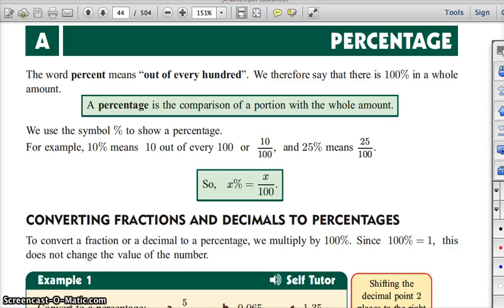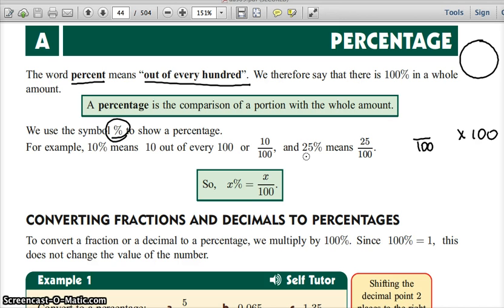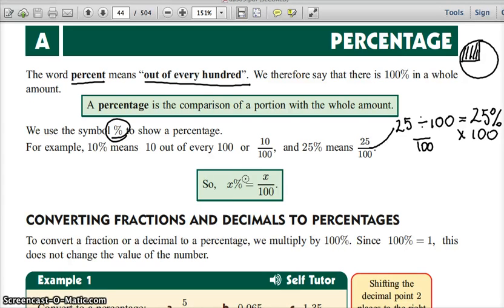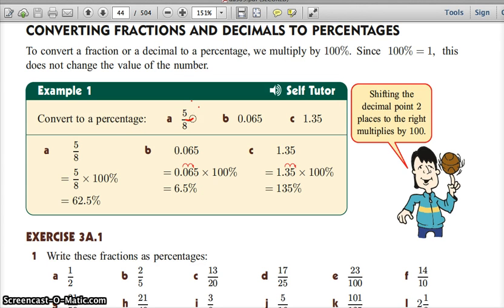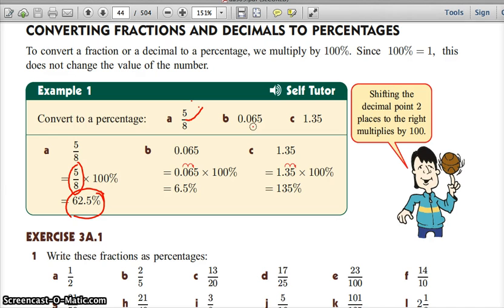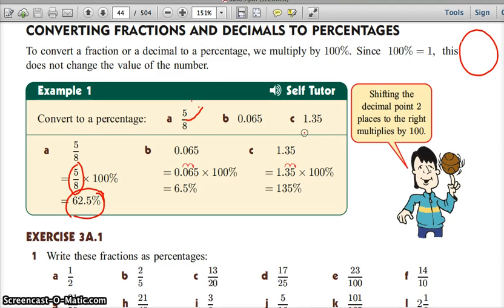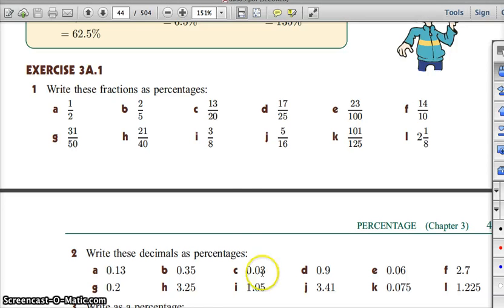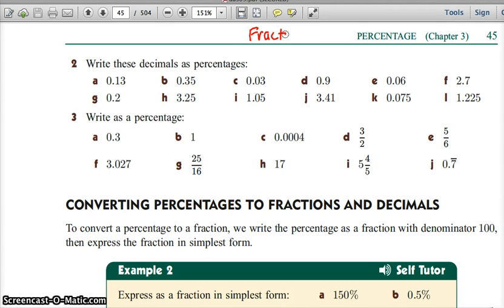1305.13 - Percentages introduction AC 9